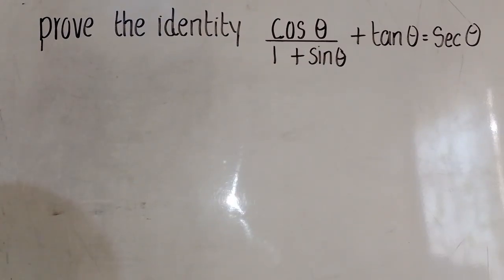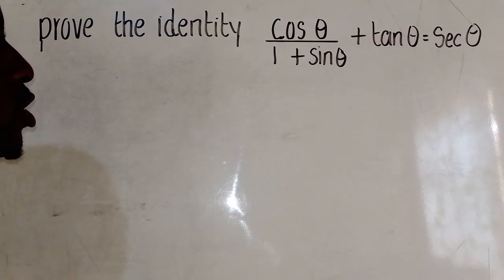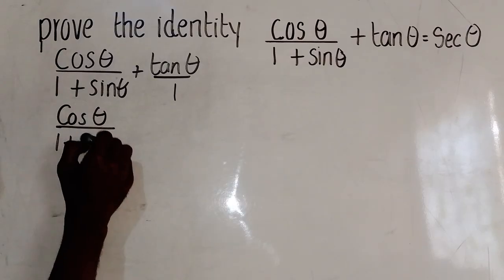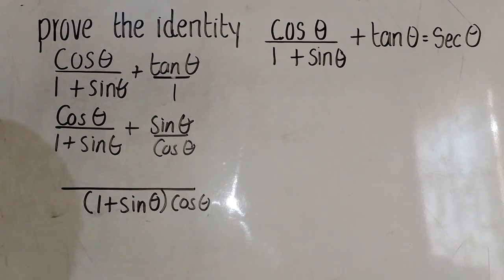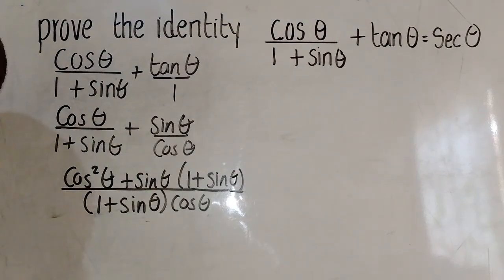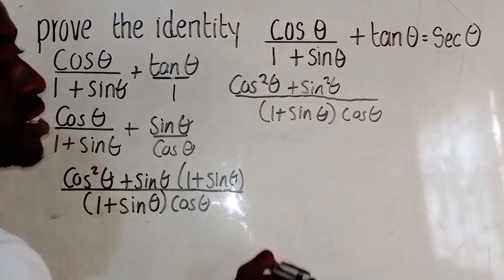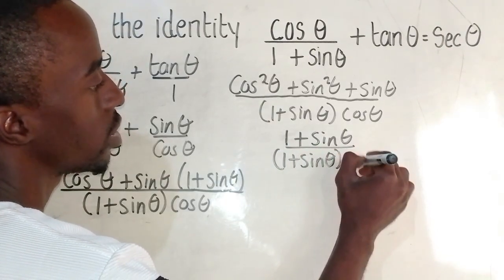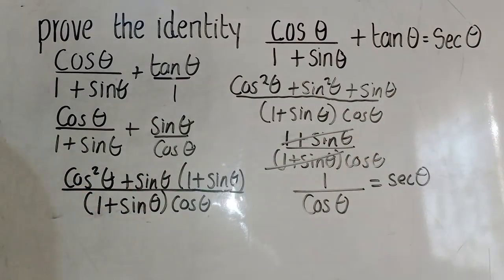Additional maths trigonometry identity 555